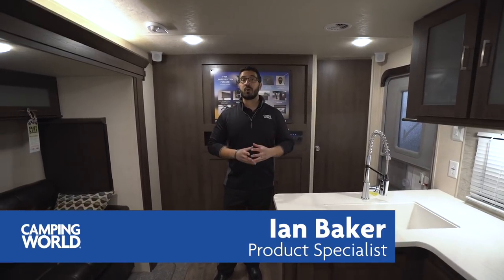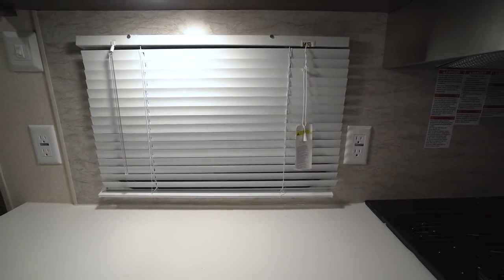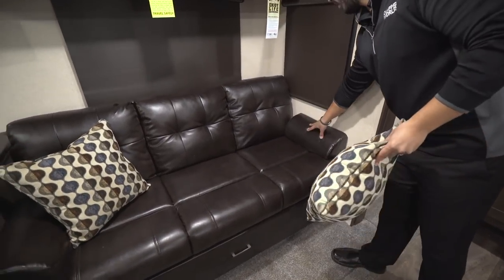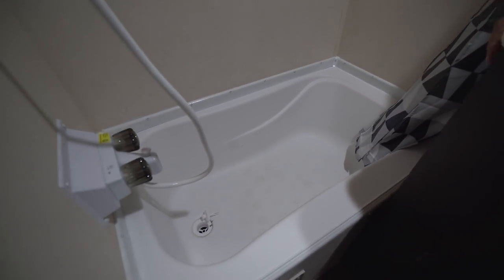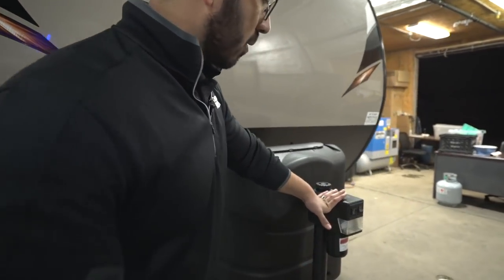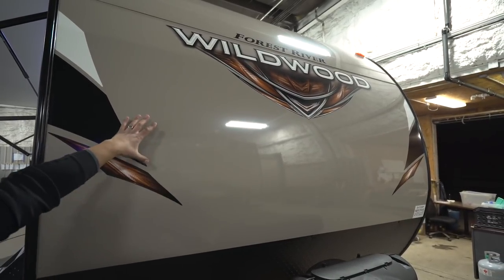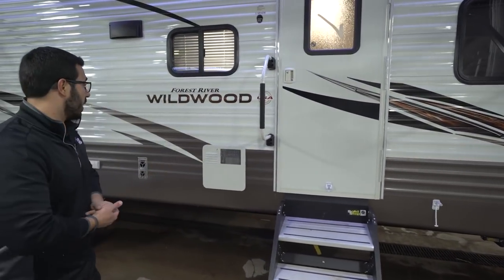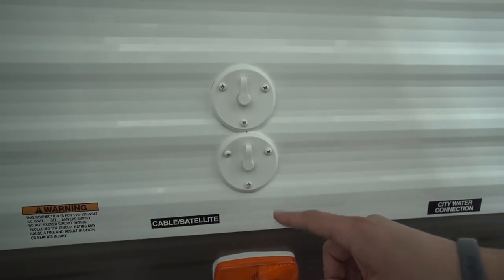2018 Forest River Wildwood 32BHDS | Bunkhouse Travel Trailer - RV Review: Camping World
If you're looking for a family bunk model where the kids have their own space plus an outside kitchen, then this bumper pull camper just may be for you! The Wildwood 32BHDS also has a super slide with a large U-shaped dinette and a sofa for plenty of seating and guest sleeping options. Don't miss this RV!